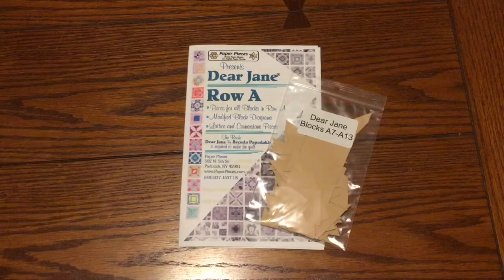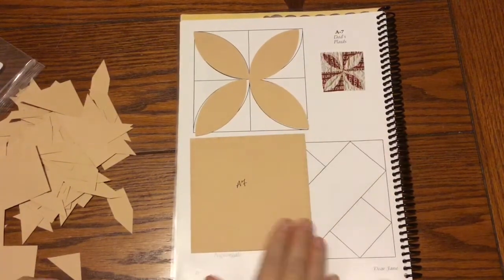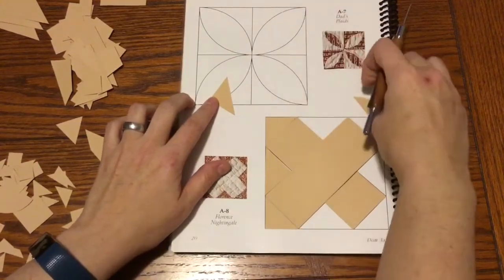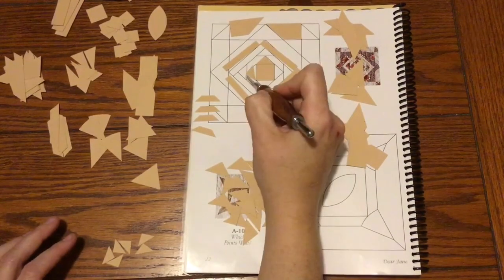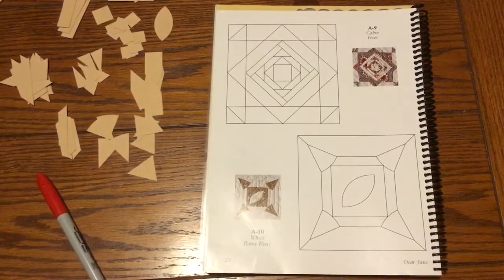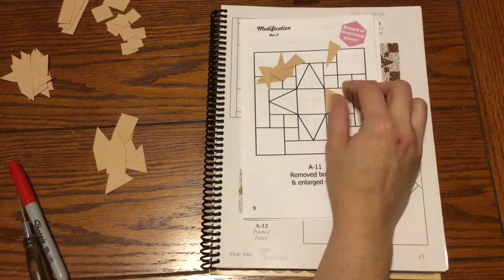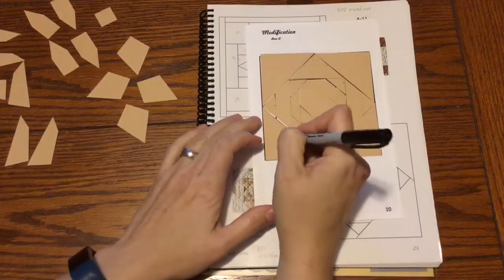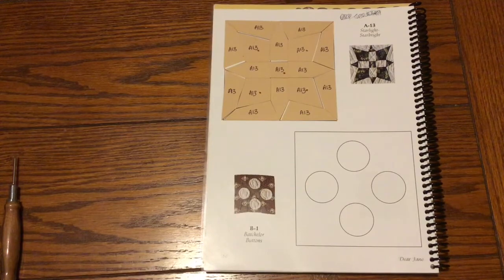Bag Sort: Blocks A7-A13 - Dear Jane Goes EPP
An in-depth breakdown of sorting the Dear Jane EPP kit Row A Bag #2 (Blocks A7-A13) available from Paper Pieces.